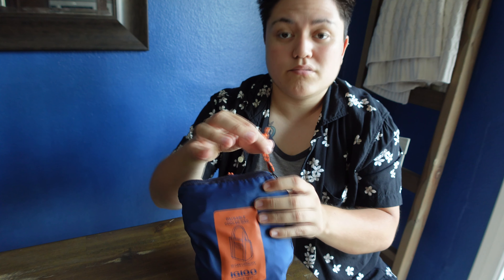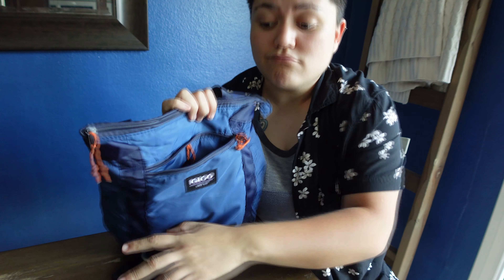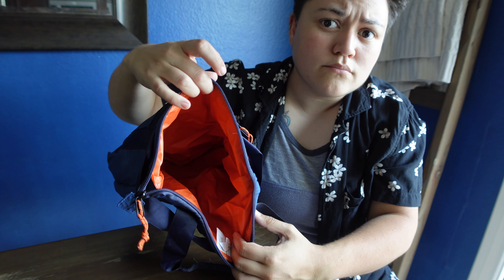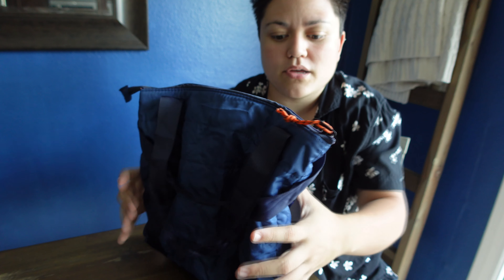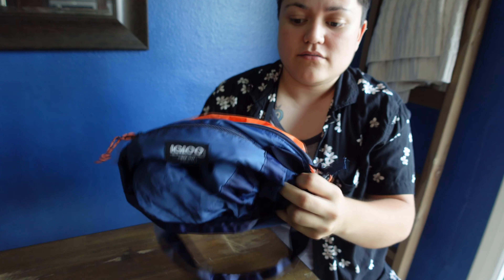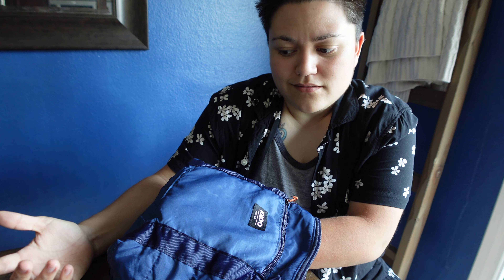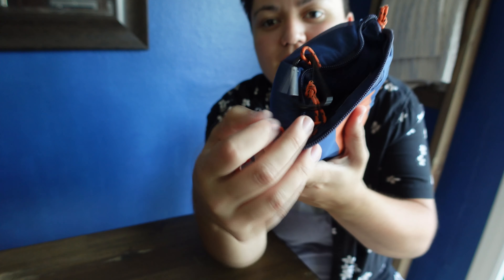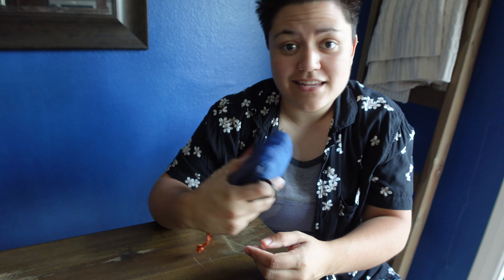Igloo Packable Puffer 10-Can Cooler Bag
Best lunch bag I've had in a while!
Im always curious to know how people EDC their lunch, whats your go to bag?